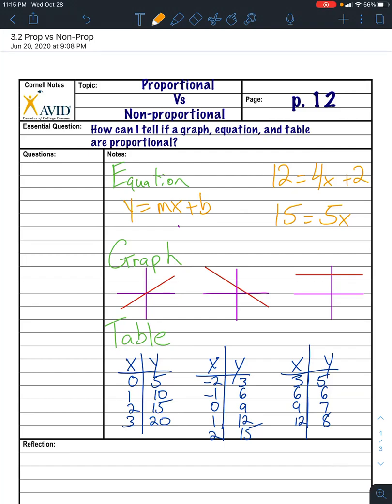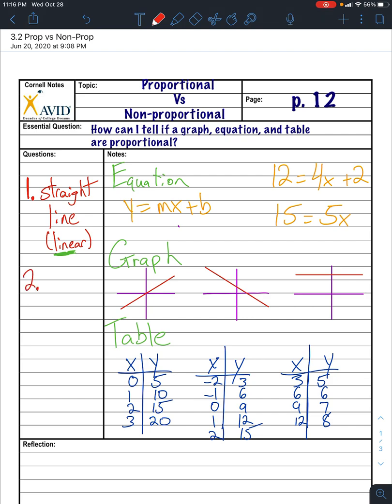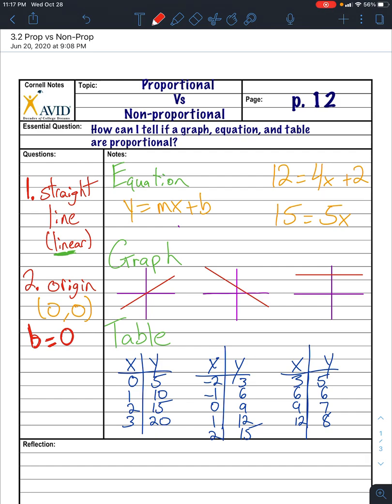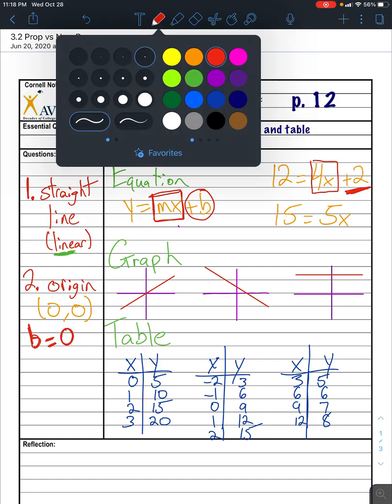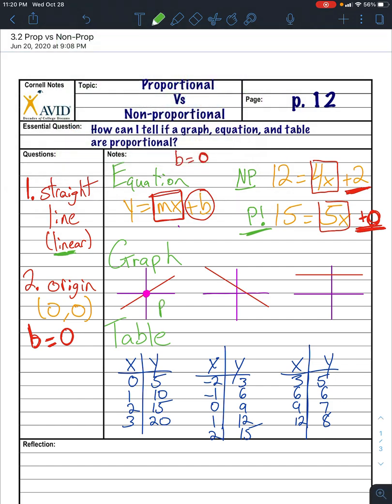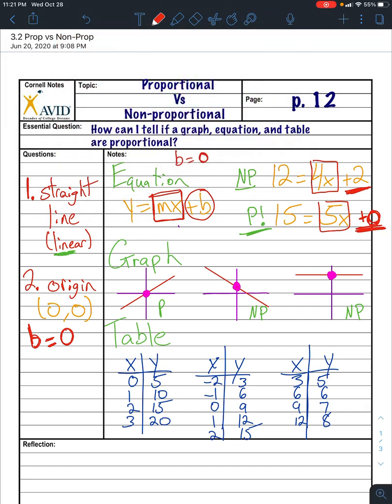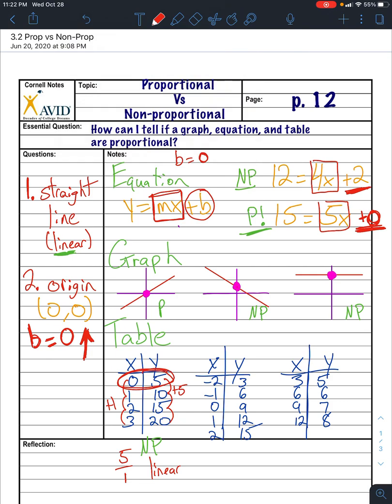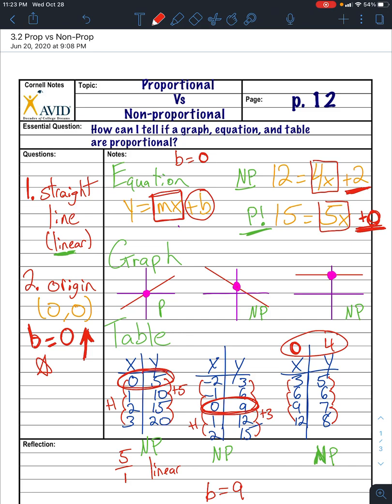Proportional Vs Non-Proportional